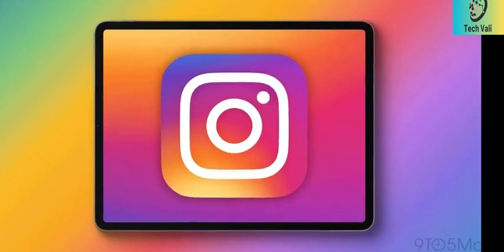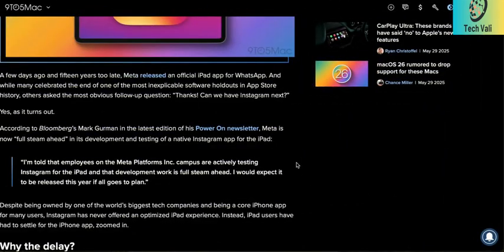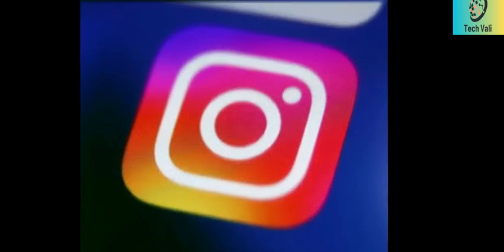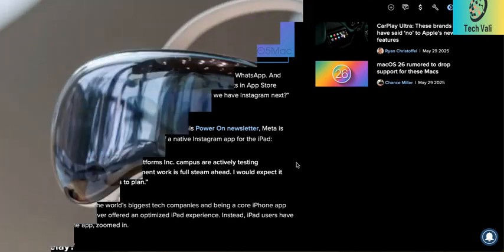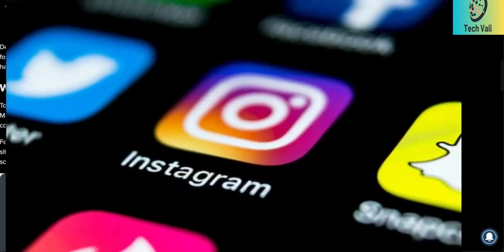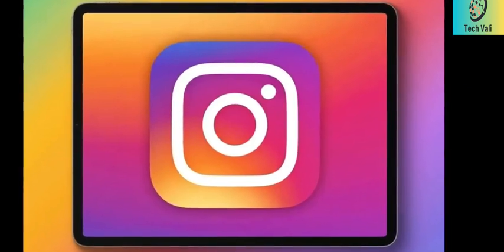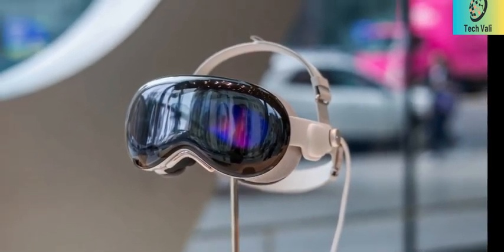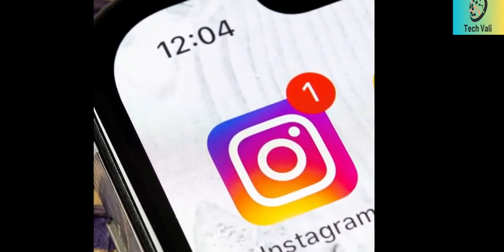After Years of Waiting: Instagram's iPad App Is Finally Coming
Meta is set to launch a native Instagram app for iPad by the end of 2025, marking a significant milestone for iPad users and content creators alike. This development follows years of user requests and the recent release of WhatsApp for iPad, signaling Meta's renewed commitment to optimizing its applications for larger screens.

Currently, iPad users rely on the scaled-up iPhone version or the web browser to access Instagram, both offering a less-than-ideal experience. The forthcoming iPad app is anticipated to provide full functionality, including posting, editing, and viewing features, aligning it with the iOS version and eliminating the need for workarounds.

According to Bloomberg’s Mark Gurman, Meta employees are "actively testing" the iPad version of Instagram, with development progressing at full speed. Barring any unforeseen delays, the app is expected to be released before the end of 2025.

The decision to develop an iPad-specific Instagram app comes on the heels of Meta's recent release of WhatsApp for iPad, suggesting a broader strategy to enhance user experience across devices. This move is particularly timely, as it coincides with increasing competition in the social media landscape and the potential for shifts in user engagement due to external factors such as regulatory changes affecting rival platforms.

For iPad users, the native Instagram app promises a more immersive and user-friendly experience, leveraging the larger screen to enhance content creation and consumption. Features like landscape video support and extended Reels durations are expected to be better accommodated, offering creators more flexibility and tools to engage their audience effectively.

In summary, the upcoming release of Instagram for iPad represents a significant enhancement in user experience, aligning with Meta's broader strategy to strengthen its presence across various devices and platforms. As development continues, users can look forward to a more integrated and optimized Instagram experience on their iPads by the end of 2025.